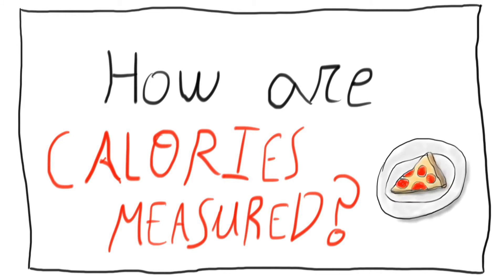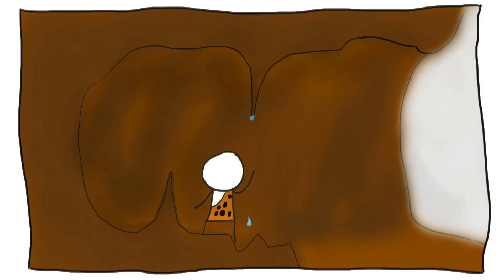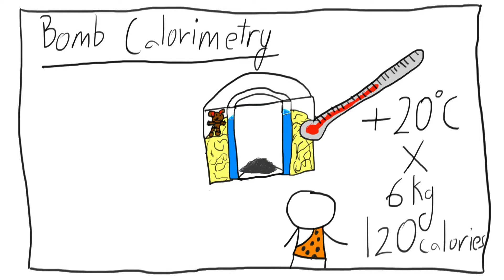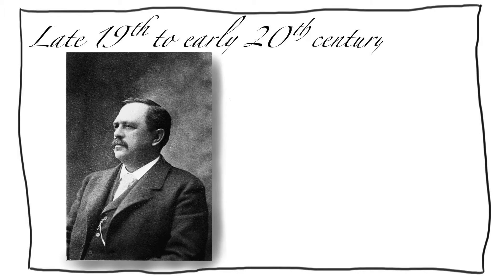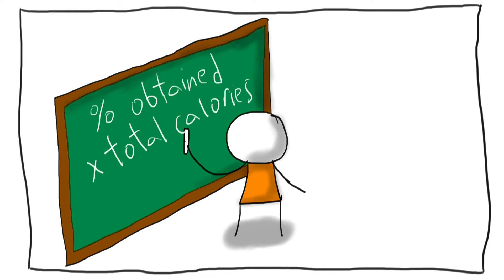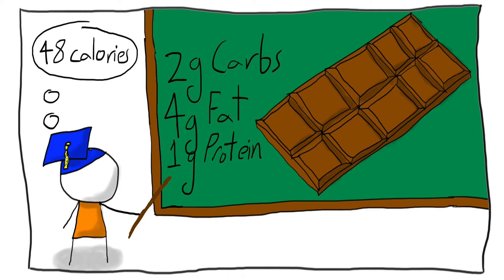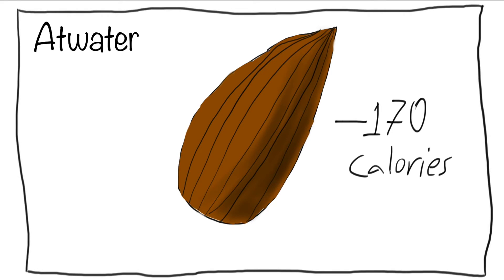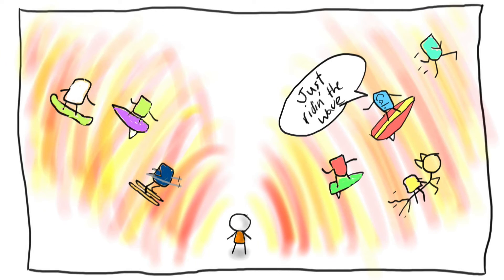What are Calories? Food Measurements Explained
Do you count calories? Well, even if you answered no, you might be curious to know how we count calories. In essence, counting calories is just using the Atwater system of caloric averages to calculate the total caloric content in our meals. However, this system is old, and inaccurate. So much so, that a serving of almonds is actually 40 calories less in energy content than predicted through the Atwater system. Want to learn more? Of course you do! Watch the video above, you know you want to :)